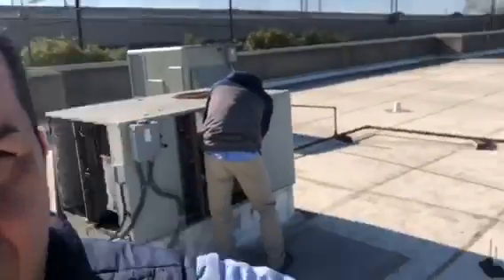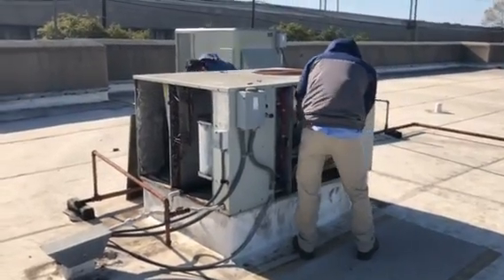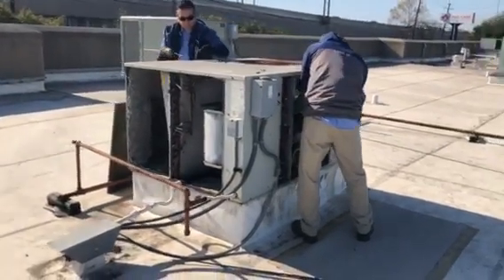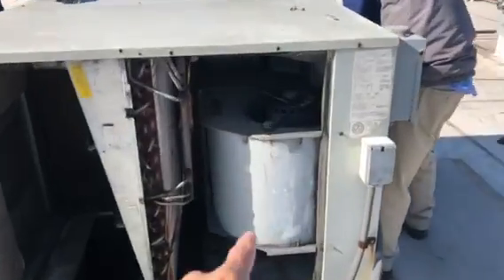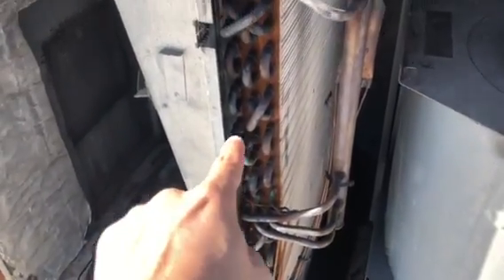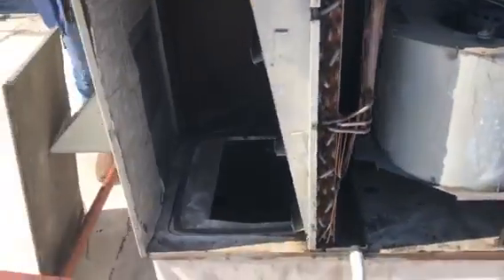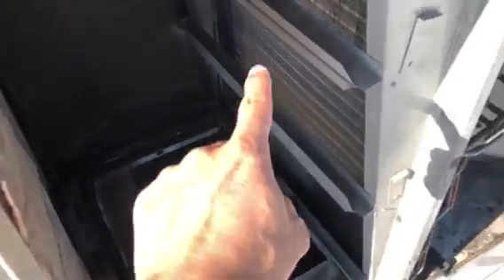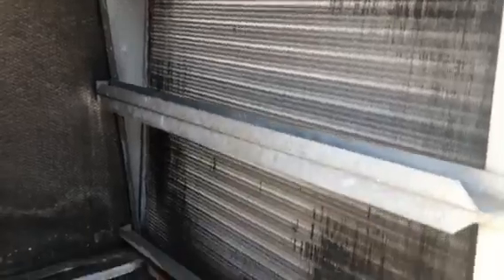Top HVAC Expert Shares Secrets to Fixing Blower Motor Issues Fast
HVAC Blower Motor Problems 4 Ton Package Unit American Standard Downtown Austin Tx.

Since 1999 voted best AC Repair Company by our hundreds of residential and commercial customers. Best in service and best in price, best in customer satisfaction.

Emergency AC-Heating-Refrigeration Service
You can trust us for all your residential & commercial, air conditioning, heating repairs and maintenance in and around the  Greater Austin Metro area, including:

Buda, Kyle,  Round Rock, Pflugerville, Lakeway, West Lake, Bastrop, Del Valle, Manor, Elgin, Georgetown, Cedar Park, and Leander Texas